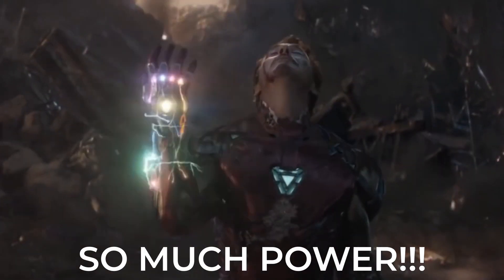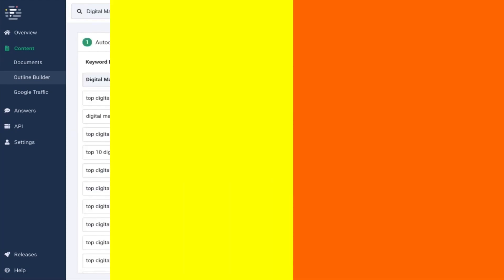Top 3 SEO Tools To Rank Higher On Google || Best Tools For Keyword Research (Frase, Ahrefs, Lemlist)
Welcome to my "Julian Goldie SEO" Youtube channel. We will continue to upload new videos on my channel.

Ranking your website higher on Google can be a frustrating process, especially if you're doing everything manually. In this video, I will share with you my favorite SEO tools that will make your life a lot easier and automate the whole process for you. So you can get that number 1 spot in no time.

This Video Link:👇👇
Other Video Links:👇👇
Local SEO: 5 Powerful SEO Tips to Rank #1 on Google || Best SEO tips 2021 || Goldie Local SEO

Timelaps
00:00 - Intro
00:25 - 1st Tool
1:57 - 2nd Tool
4:26 - 3rd Tool
5:32 - Outro & FREE SEO LINK BUILDING BOOK OFFER!

Always conduct your own research. Using any experimental SEO comes with its own set of risks.